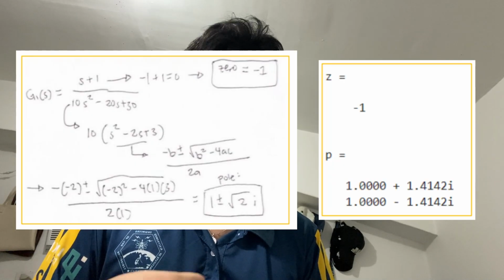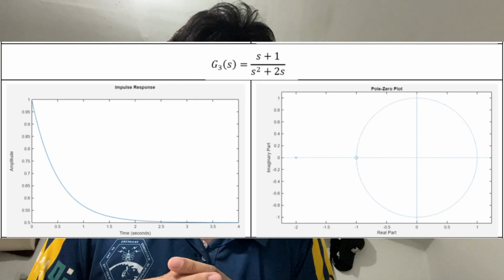DETICIO_ECE3211L Reaction Video Exp 4